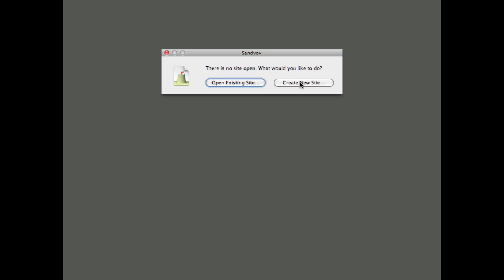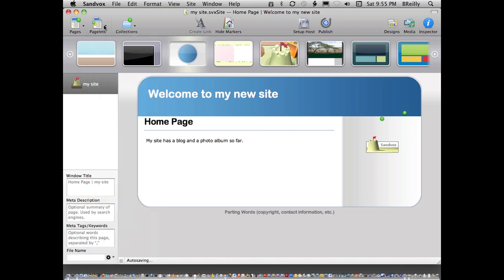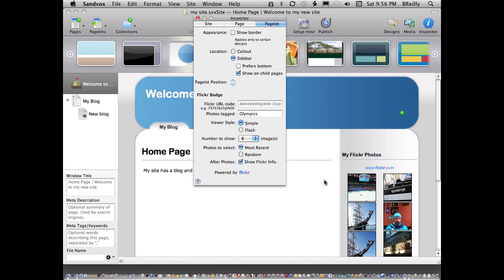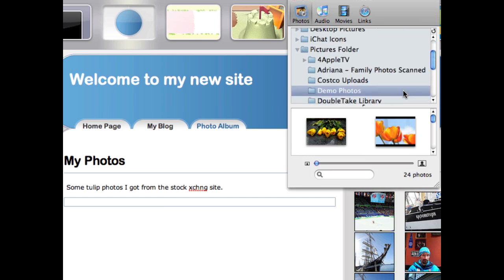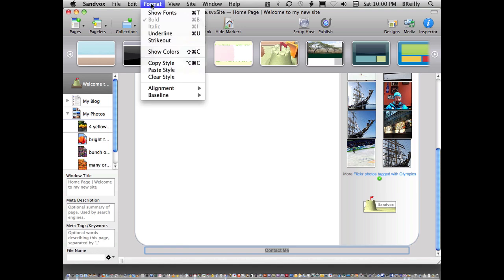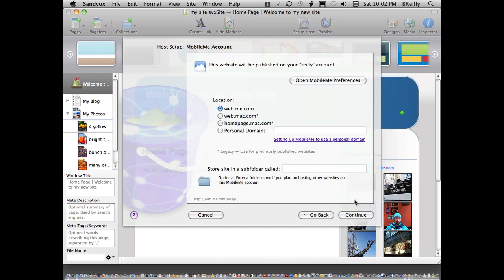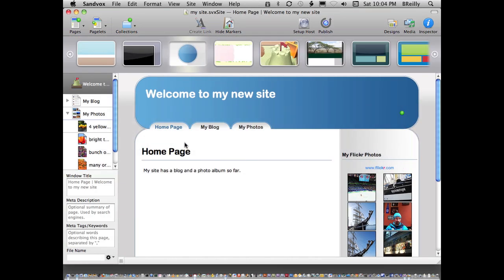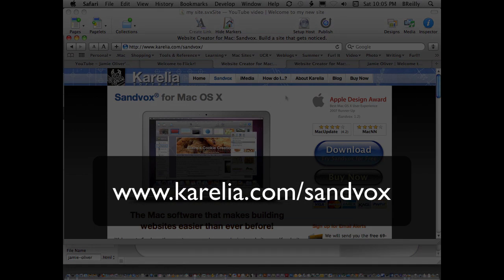Make a website on a Mac in a few minutes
Demonstration of how easy it is to put together a website on a Mac using Sandvox from Karelia software.